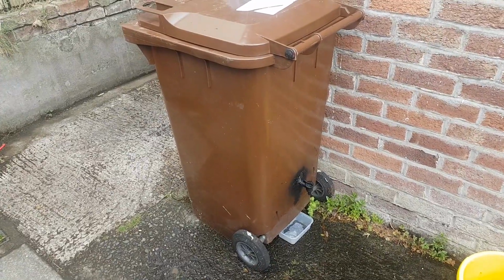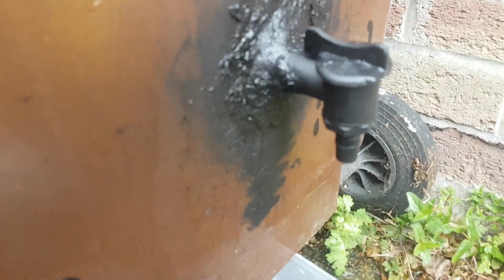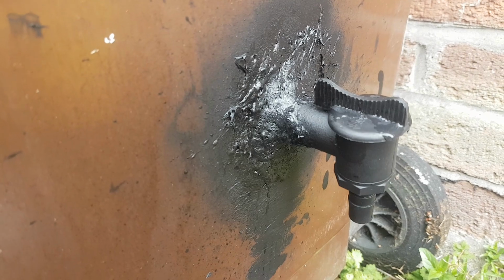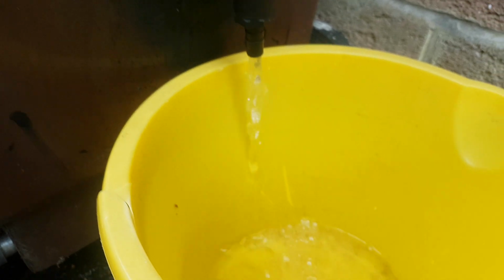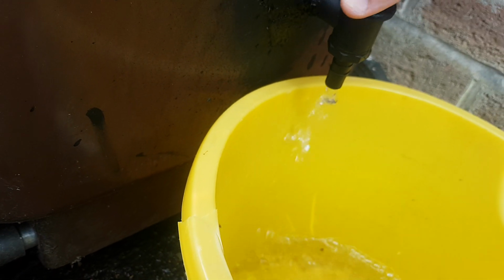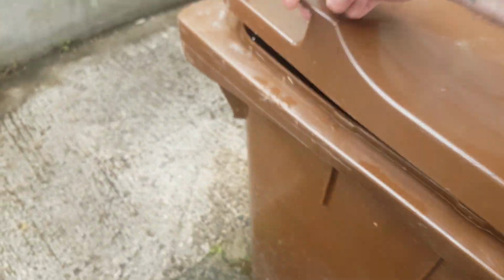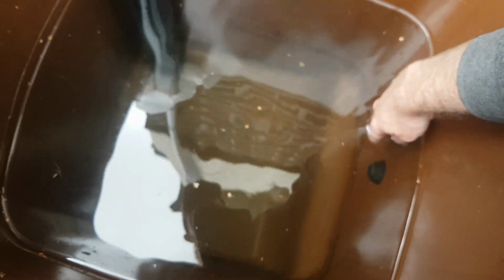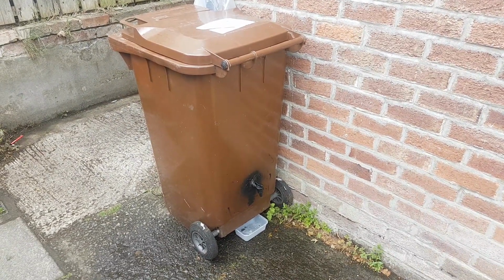Wheelie bin water butt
Video showing an old wheelie bin I used to convert to a water butt to collect rain water that can be used in the garden and for vegetables in our poly tunnel